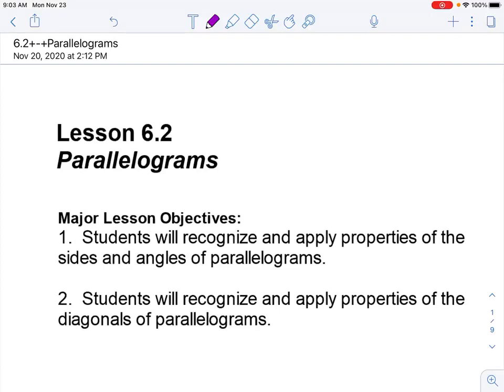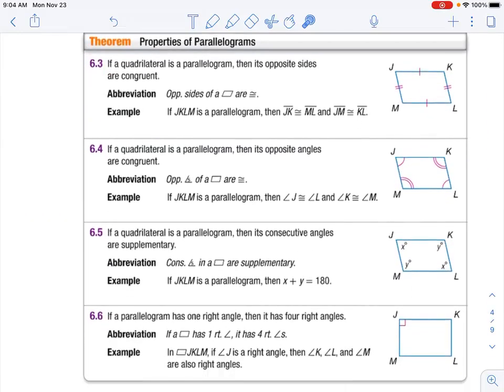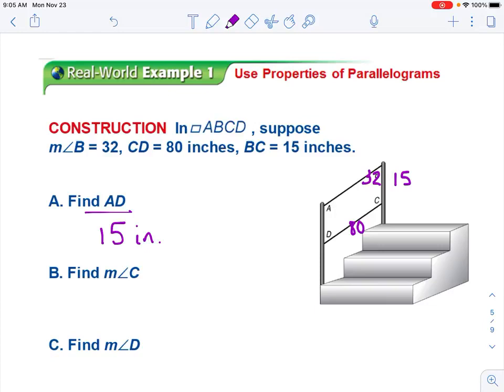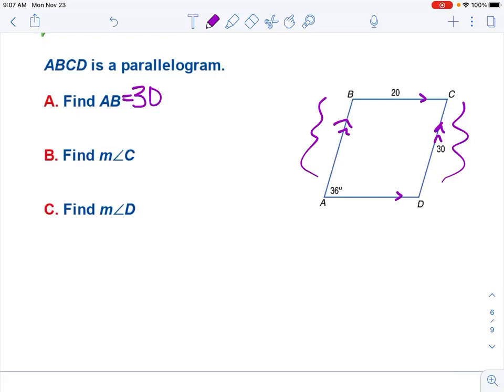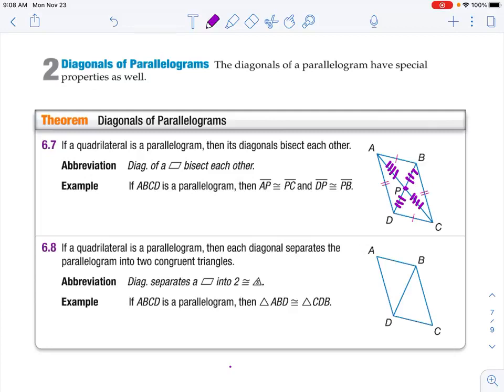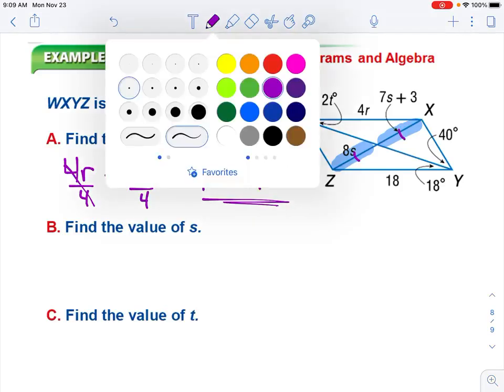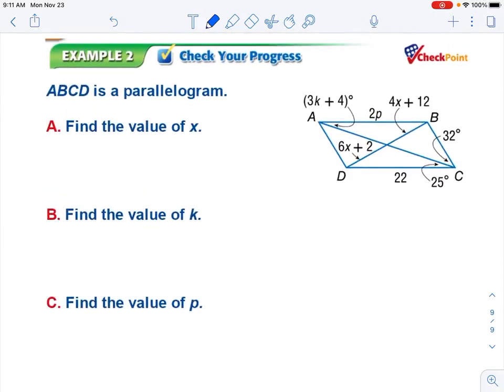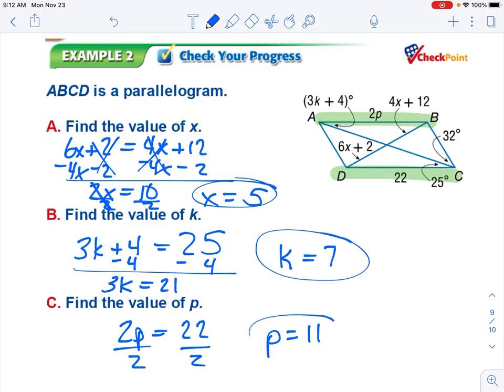6.2 Parallelograms Geometry